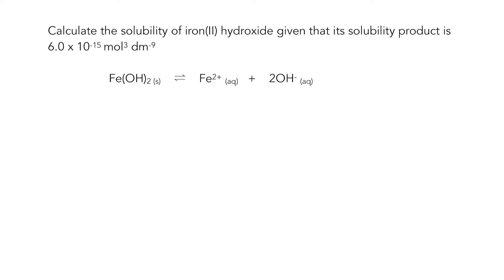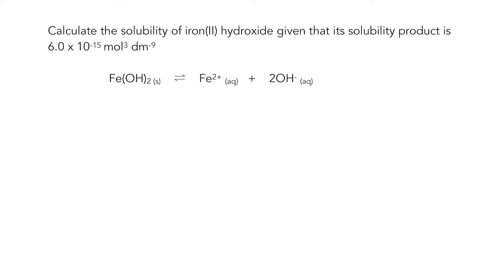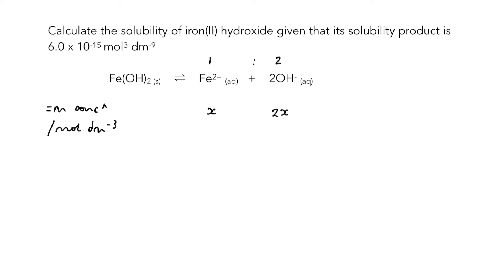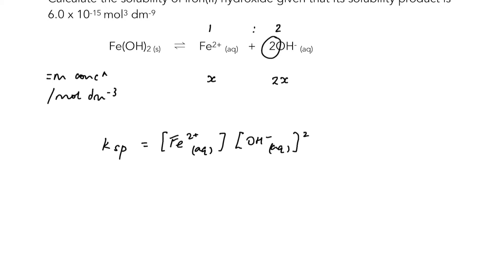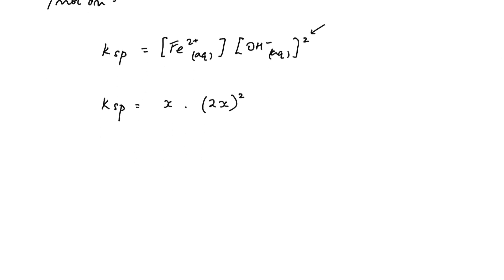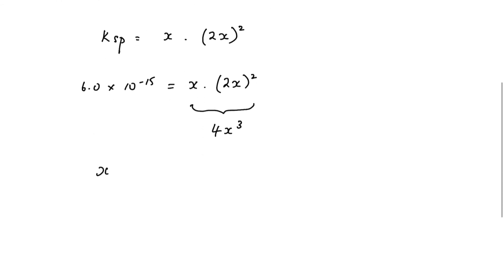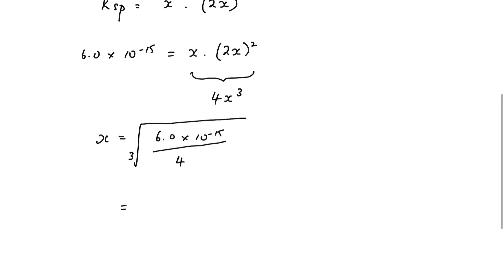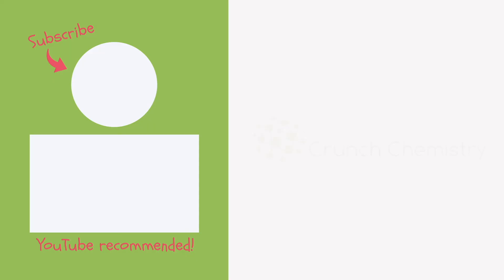How to calculate the solubility of a sparingly soluble salt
In this video I show you the very quick (and foolproof) way to calculate the solubility of a sparingly soluble salt if you know its solubility product, Ksp.

You can find complete notes for this video and lots of practice exam questions with fully worked answers

Ready to take it to the next level?  Download a booklet of exam style questions covering le Chatelier’s principle, equilibrium constants, solubility product, Kc and Kp calculations with perfectly structured, fully explained answers and exam tips: